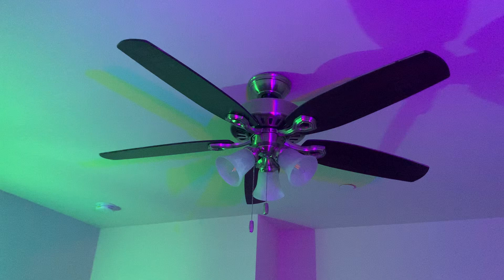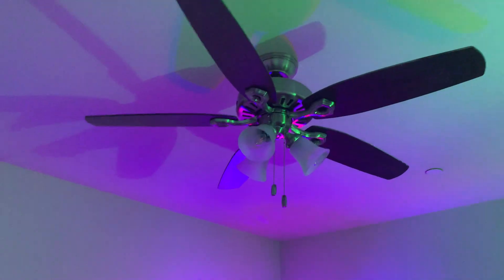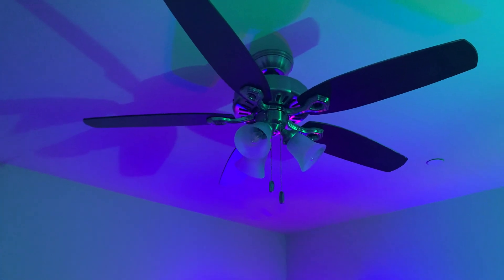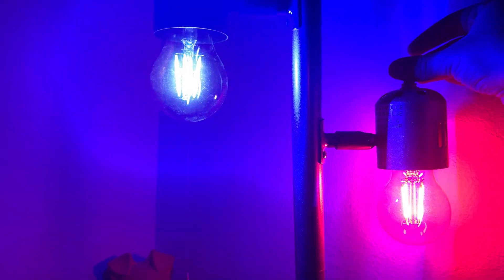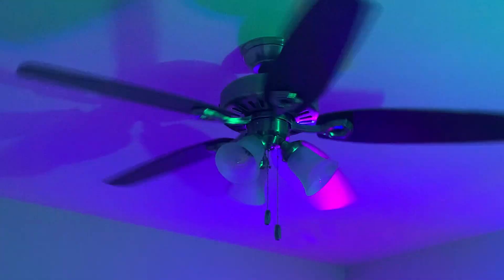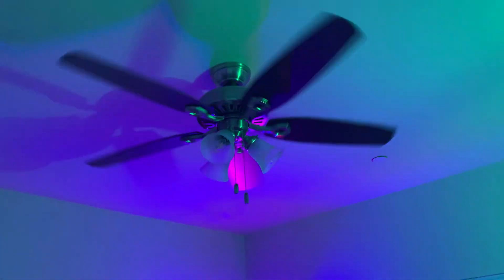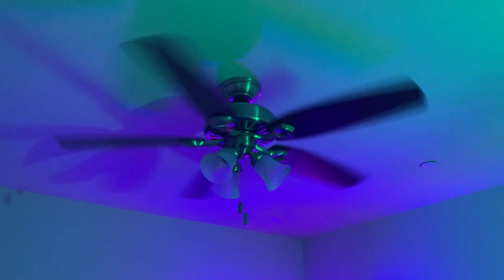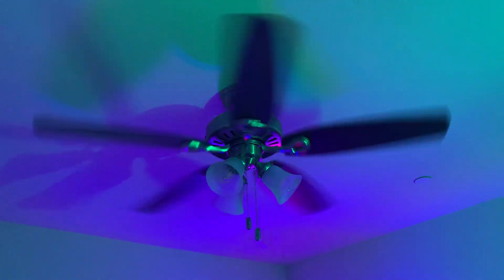Hunter Builder Plus (3 of 4) (Updraft/Reverse) Ceiling Fan